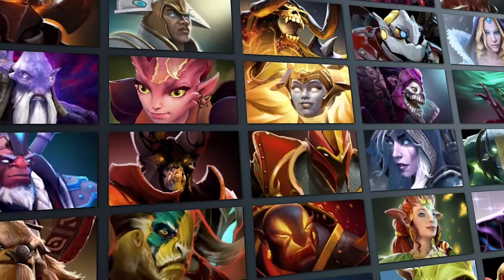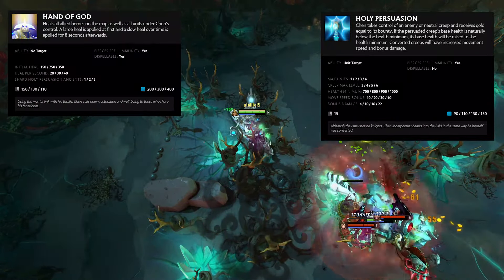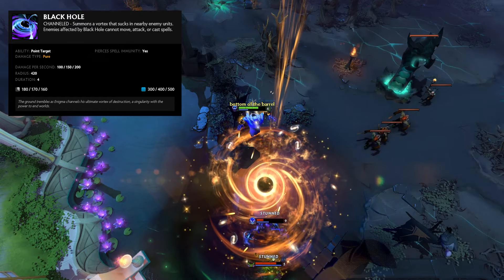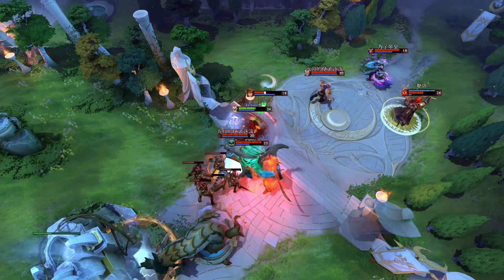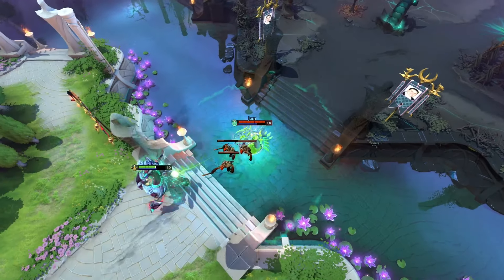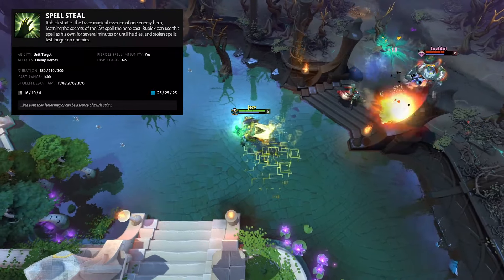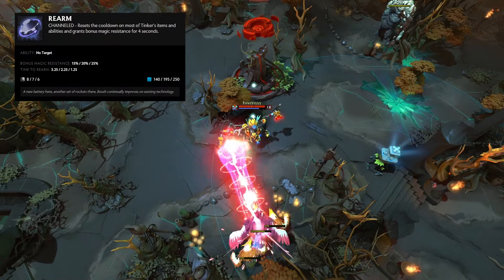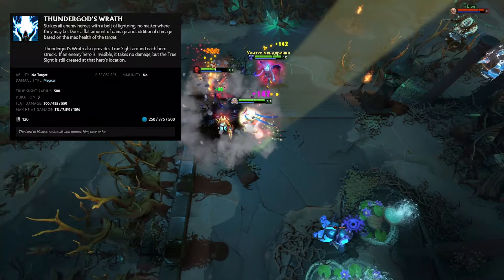Every Dota Hero Explained in 18 Minutes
This took a lot of time (who knew 124 was such a large number), but I hope it will be helpful to new and returning players alike. If you think there is anything essential that I missed (I only had ~15 seconds per hero), feel free to help other by writing it down in the comments! If you have any ideas or topics you want covered, let me know, I'm also always looking for feedback.

Timestamps:

00:00 - Intro
00:09 - Abaddon
00:18 - Alchemist
00:25 - Ancient Apperition
00:36 - Antimage
00:48 - Arc warden
00:57 - Axe
01:05 - Bane
01:16 - Batrider
01:23 - Beastmaster
01:31 - Bloodseeker
01:41 - Bounty hunter
01:53 - Brewmaster
02:01 - Bristleback
02:14 - Broodmother
02:20 - Centaur Warrunner
02:27 - Chaos Knight
02:31 - Chen
02:42 - Clinkz
02:50 - Clockwork
03:00 - Crystal maiden
03:07 - Dark seer
03:16 - Dark willow
03:27 - Dawnbreaker
03:37 - Dazzle
03:43 - Death prophet
03:50 - Disruptor
03:57 - Doom
04:07 - Dragon knight
04:15 - Drow ranger
04:20 - Earth spirit
04:30 - Earthshaker
04:39 - Elder titan
04:50 - Ember spirit
05:00 - Enchantress
05:07 - Enigma
05:16 - Faceless void
05:26 - Grimstroke
05:36 - Gyrocopter
05:48 - Hoodwink
06:00 - Huskar
06:15 - Invoker
06:26 - Io
06:39 - Jakiro
06:47 - Juggernaut
06:57 - Keeper of the light
07:07 - Kunkka
07:13 - Legion commander
07:25 - Leshrac
07:36 - Lich
07:44 - Lifestealer
07:58 - Lina
08:08 - Lion
08:15 - Lone druid
08:28 - Luna
08:35 - Lycan
08:44 - Magnus
08:54 - Marci
09:01 - Mars
09:09 - Medusa
09:15 - Meepo
09:26 - Mirana
09:33 - Monkey King
09:41 - Morphling
09:52 - Muerta
10:03 - Naga siren
10:13 - Natures prophet
10:23 - Necrophos
10:31 - Night stalker
10:41 - Nyx assassin
10:50 - Ogre magi
10:57 - Omniknight
11:05 - Oracle
11:13 - Outworld Destroyer
11:20 - Pangolier
11:29 - Phantom assassin
11:35 - Phantom Lancer
11:44 - Pheonix
11:52 - Primal beast
12:00 - Puck
12:09 - Pudge
12:23 - Pugna
12:32 - Queen of pain
12:40 - Razor
12:49 - Riki
12:54 - Rubick
13:01 - Sandking
13:12 - Shadow Demon
13:19 - Shadow fiend
13:34 - Shadow shaman
13:40 - Silencer
13:50 - Skywrath mage
13:58 - Slardar
14:04 - Slark
14:12 - Snapfire
14:19 - There is a 100 chapter limit, check the description for timestamps

14:19,
Sniper

14:26,
Spectre

14:34,
Spiritbreaker

14:45,
Storm spirit

14:52,
Sven

14:57,
Techies

15:04,
Templar assassin

15:10,
Terrorblade

15:18,
Tidehunter

15:25,
Timbersaw

15:31,
Tinker

15:39,
Tiny

15:45,
Treant protector

15:54,
Troll warlord

16:03,
Tusk

16:10,
Underlord

16:19,
Undying

16:26,
Ursa

16:33,
Vengeful spirit

16:40,
Venomancer

16:52,
Viper

16:59,
Visage

17:07,
Void spirit

17:15,
Warlock

17:23,
Weaver

17:31,
Windranger

17:39,
Winter wyvern

17:54,
Witch doctor

18:00,
Wraith King

18:07,
Zeus